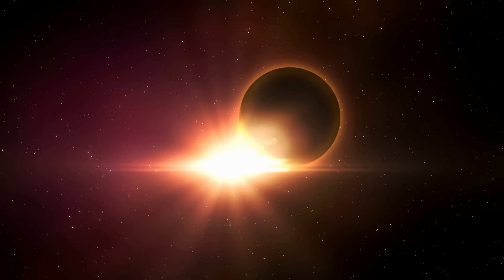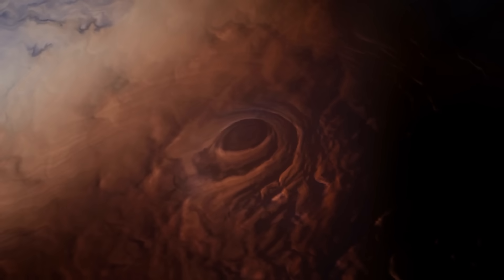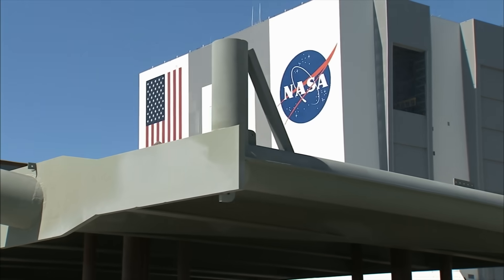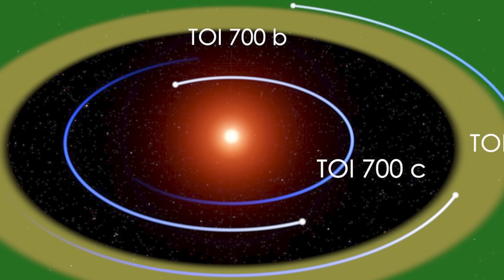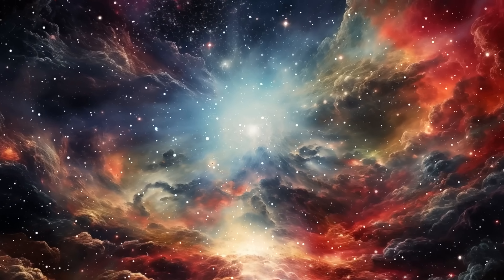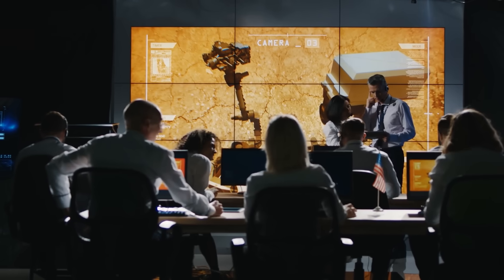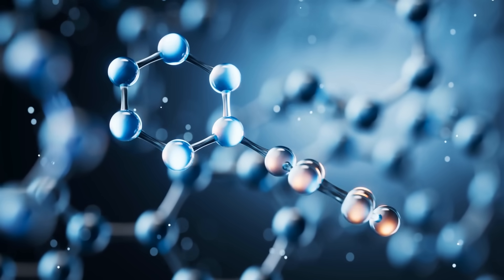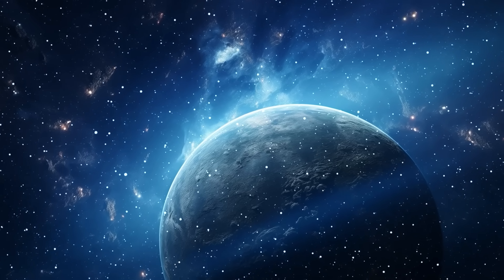Disturbing Evidence of Alien Life Found on Exoplanets We Just Discovered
Shocking new findings reveal disturbing evidence of alien life on recently discovered exoplanets. Scientists are uncovering strange signals and planetary conditions that suggest extraterrestrial civilizations may exist. Could this be the proof we’ve been waiting for? Dive into the latest space discoveries and alien theories in this gripping deep dive into the unknown.

Edited By:
Dalia Y.

Set Manager:
Chris Stiuso

Time Codes:
0:00- Intro
00:23- HD 20794 d
01:14- Dimethyl Sulfide
02:27- Methane and Carbon Dioxide
03:17- TOI 700 e
04:18- TWA 7b
05:14- Technosignatures
07:00- Pollutants & Biosignatures
07:48- Trappist-1e
08:48- L 98-59 f
09:32- Phosphine